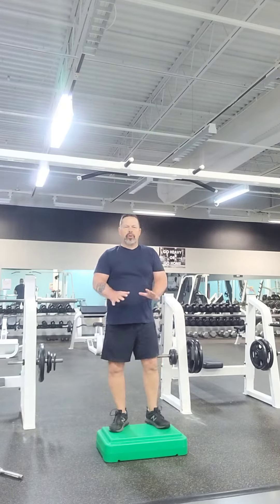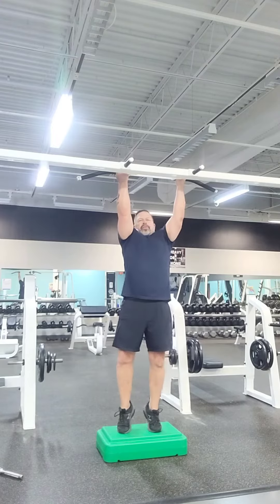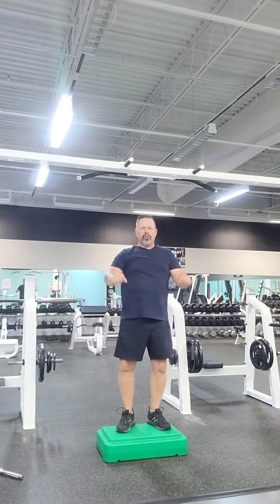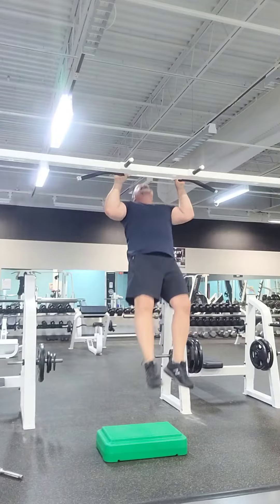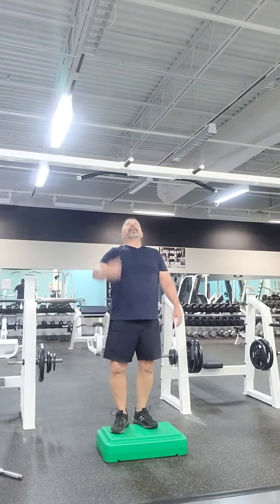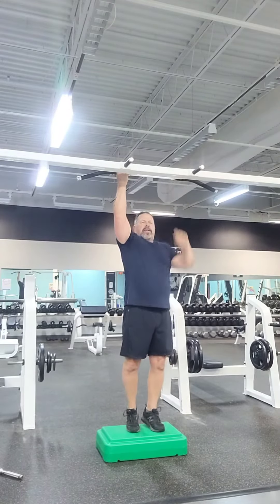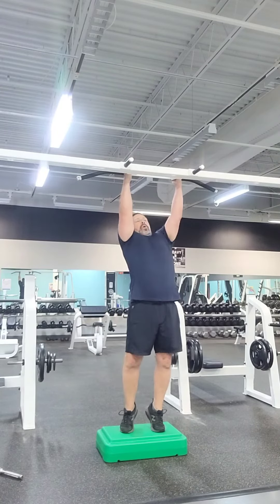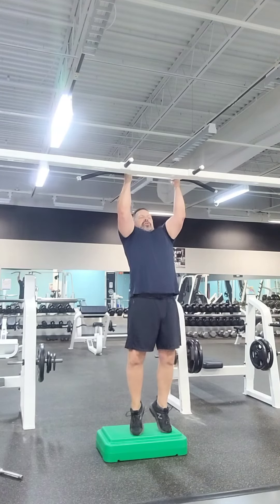Fit over 66 - Pull Up and Chin Up Variations